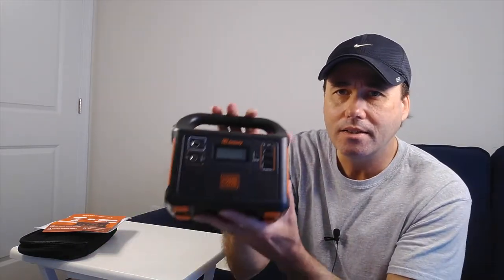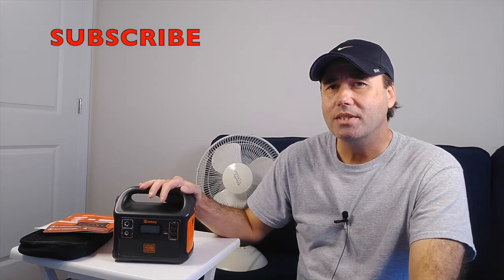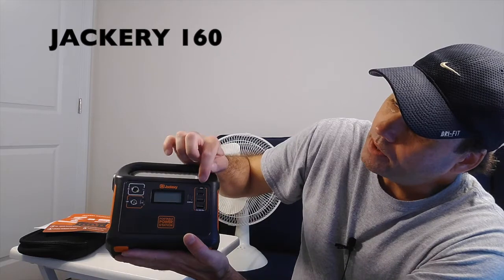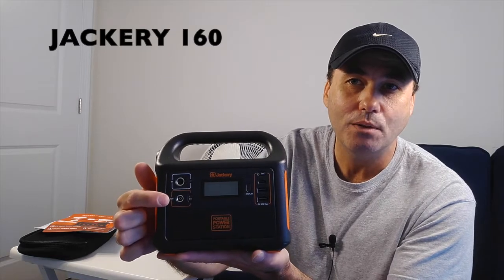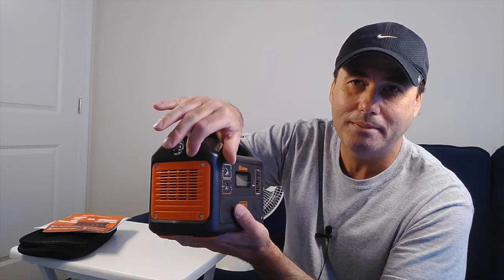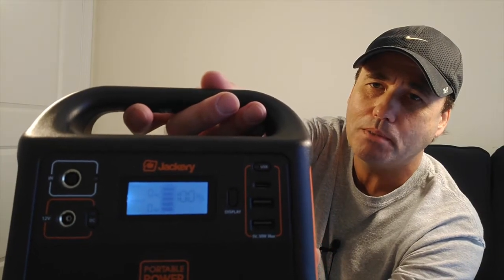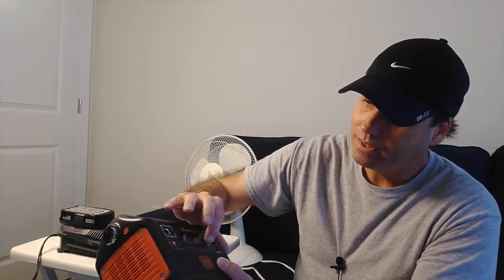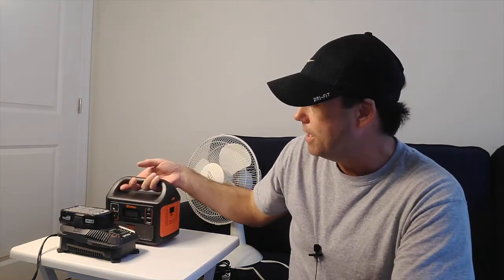JACKERY 160 Portable Power Station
JACKERY 160 Portable Power Station, has a Lithium-ion battery that holds 11.6Ah and 167Wh. Weight is 3.97 lbs and size is 7.40 x 4.59 x 6.73. Two USB ports and one USB C port. DC and AC out put.
5 light floor lamp